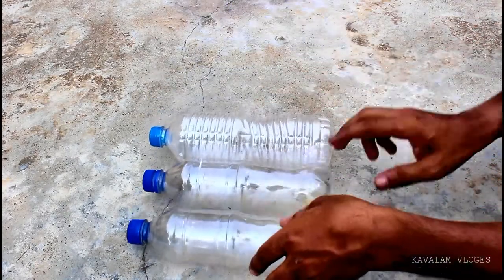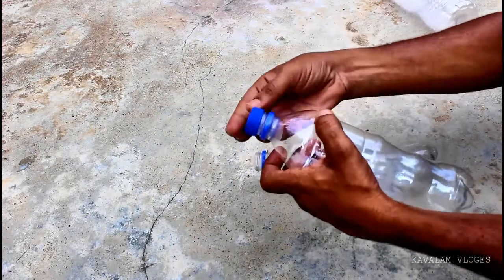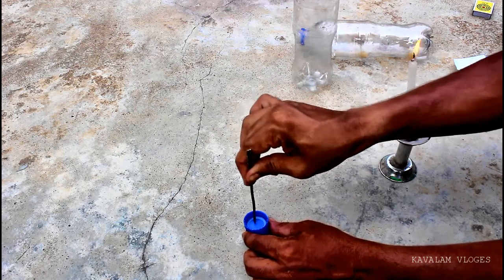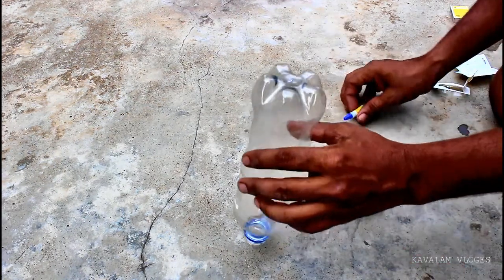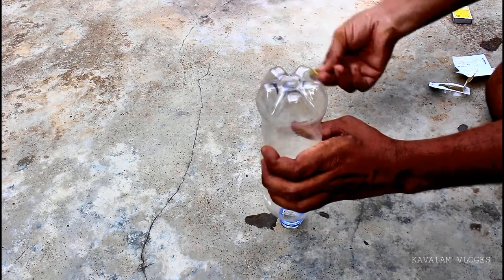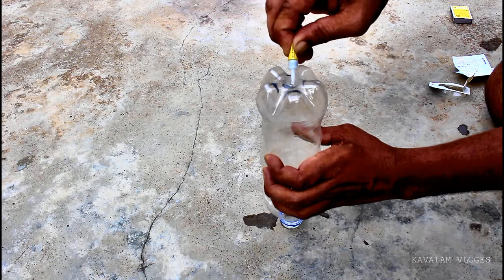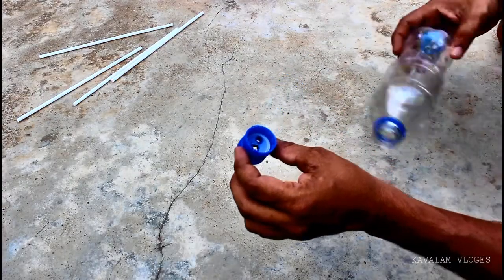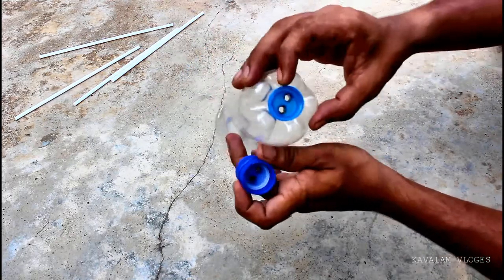How To Make Free Energy Water Pump At Home | ഇത് നടക്കുമോ എന്ന് നോക്കാം | Kavalam Vloges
മുൻപ് ഞങ്ങൾ ചെയ്ത വീഡിയോകൾക്ക് നിങ്ങൾ തന്ന സപ്പോർട് നു നന്നി
ഇത് ഒരു expirimentel വീഡിയോ ആണ് കുട്ടികൾക്ക് സയൻസ് എക്സിബിഷൻ പോലുള്ള കാര്യങ്ങൾക്ക് ഉപകാരപ്പെടും.
വീഡിയോ ഇഷ്ടമായങ്കിൽ ദയവായി ഞങ്ങളുടെ ചാനൽ സബ്സ്ക്രൈബ് ചെയ്തു സഹായിക്കുക,
ഷെയർ ചെയ്യുക.

ഞങ്ങളുടെ whatsapp കൂട്ടായിമയിലേക്ക് പുതിയ youtubers നെയും ഞങ്ങളെ ഇഷ്ടപ്പെടുന്നവരെയും സ്വാഗതം ചെയ്യുന്നു